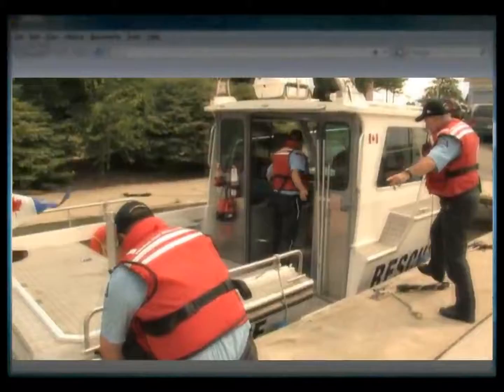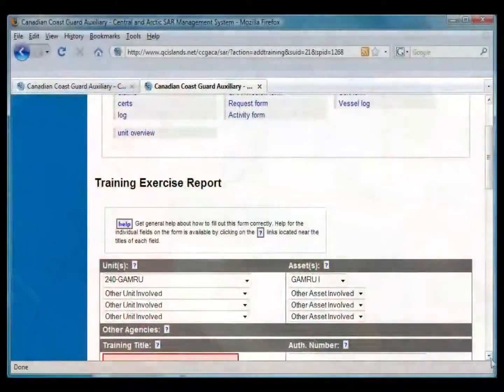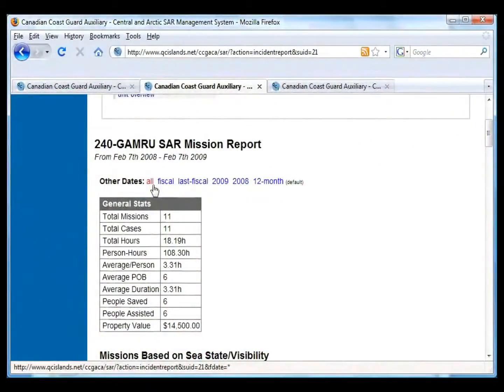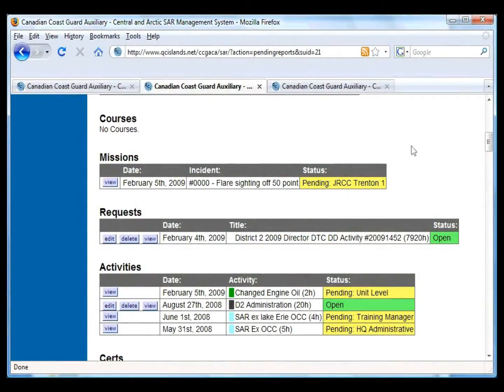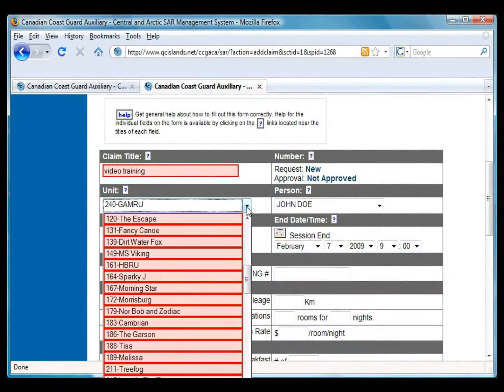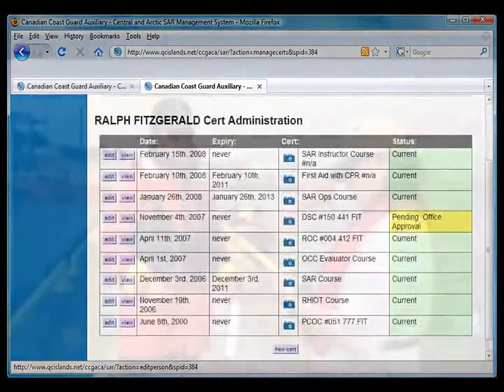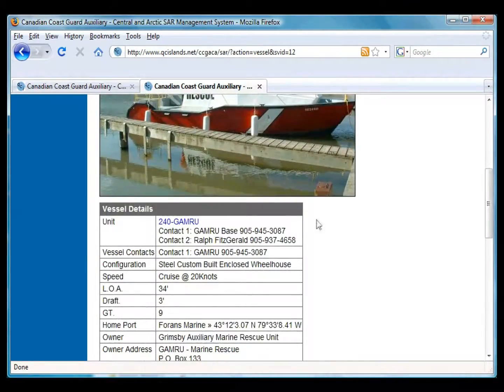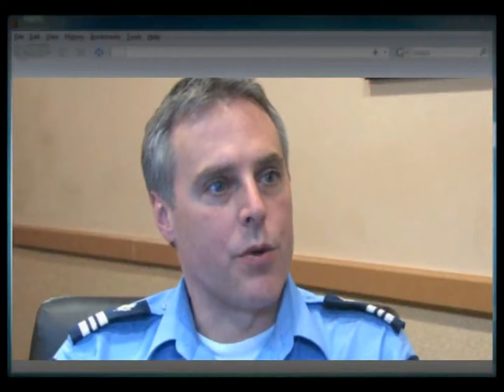SMS 00 What is SMS.mp4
AVA Platinum Winner 2009 (DVD programming)